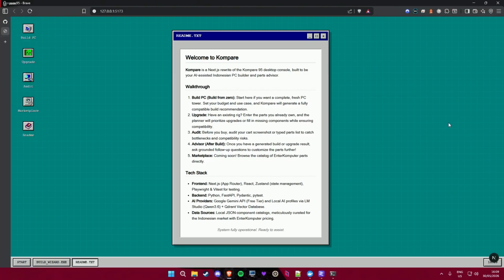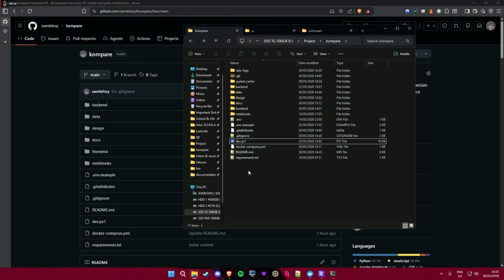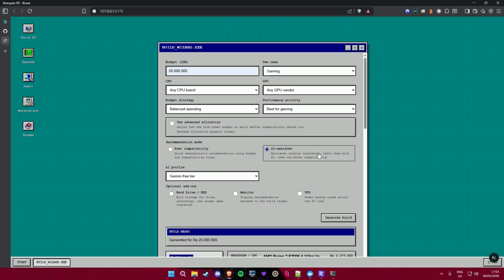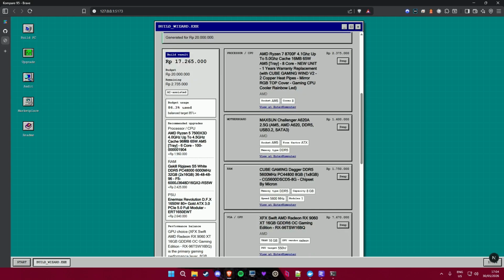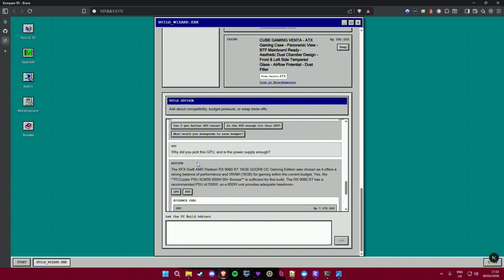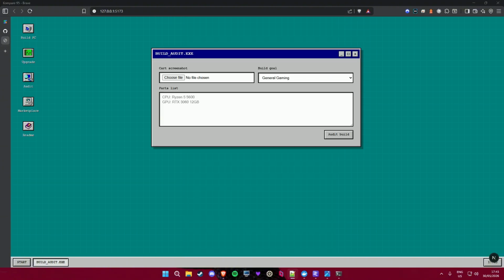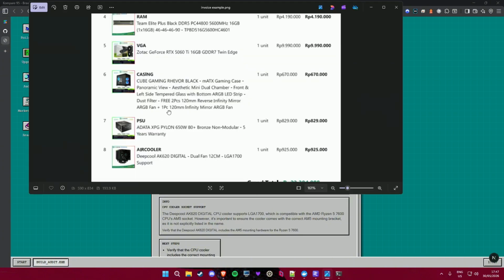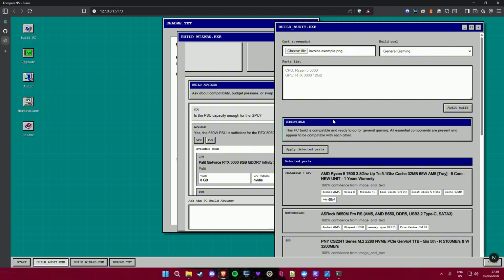Kompare demo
Purpose: LastMile capstone program.